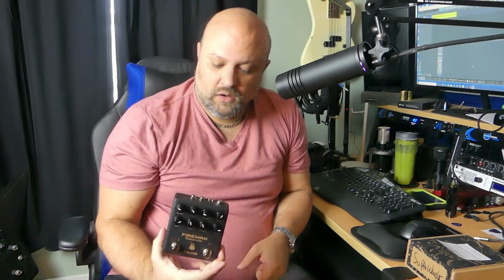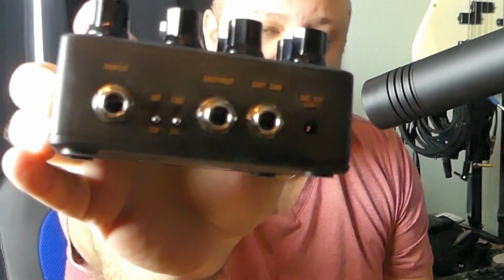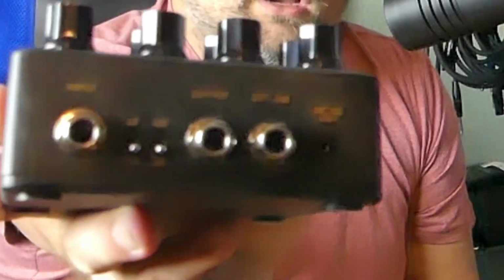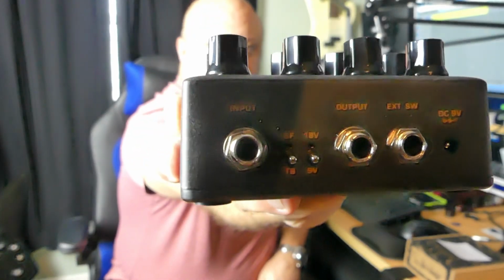AWESOME PEDAL ALERT!!! You NEED To Watch This Video!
Other Gear Used In This Video:
NU-X Fireman Distortion
Boss RC-3 Loop Station
Gibson Explorer
Laney IRT-Studio
Ultimate Support MDS-100 Module Stand
Aston Microphones Stealth Dynamic Microphone
Heil HB-1 Microphone Boom
PreSonus Studio One 5 Professional